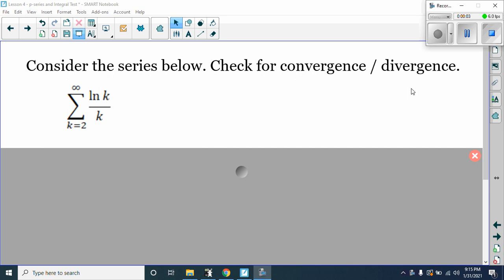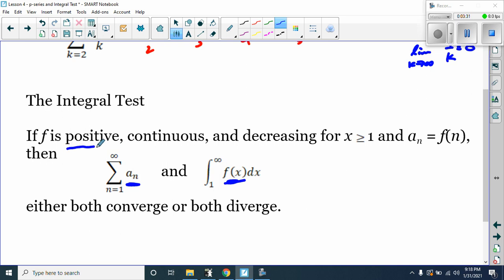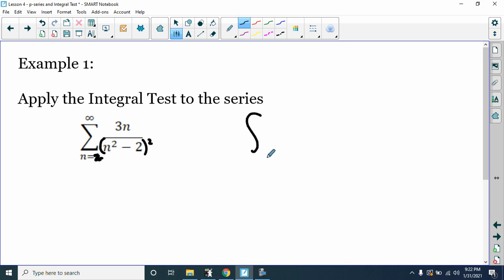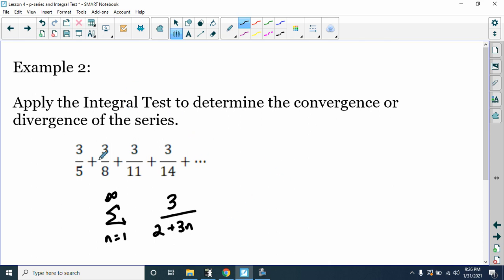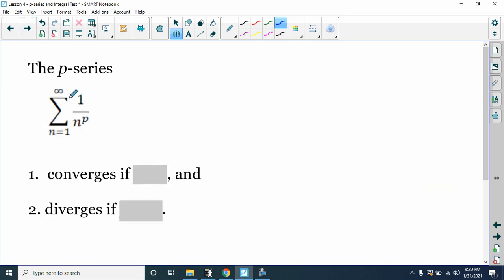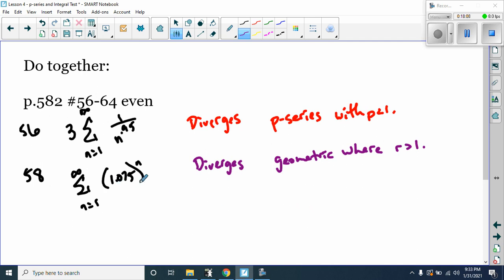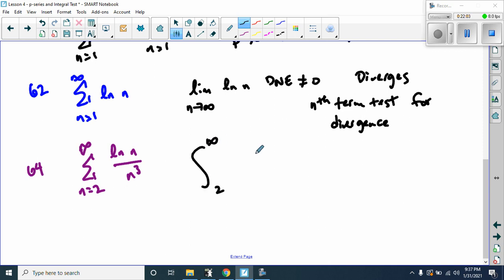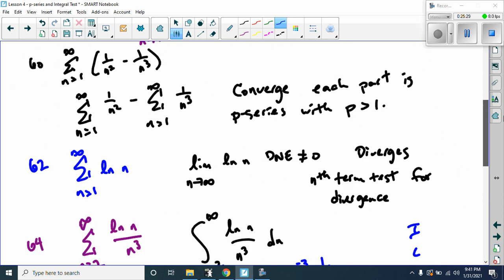AP Calculus BC - Unit 6 Notes Day 4 - Integral Test and p series